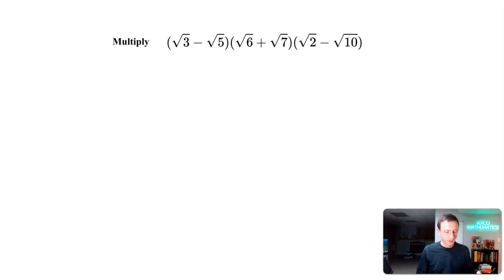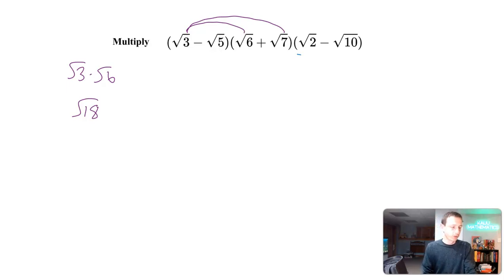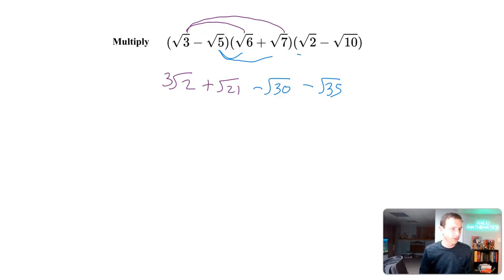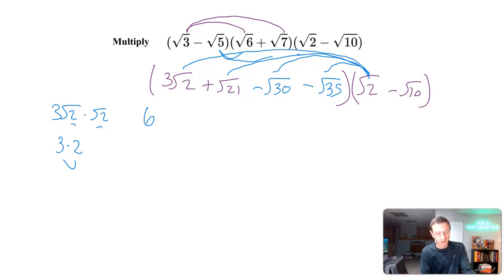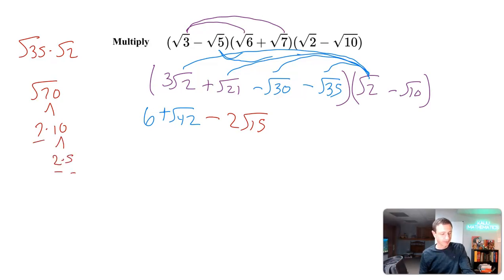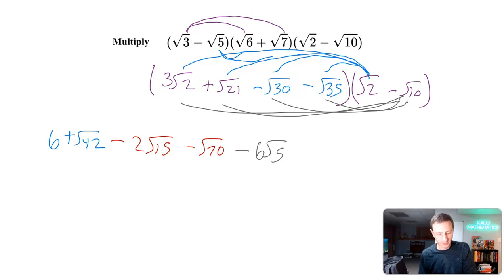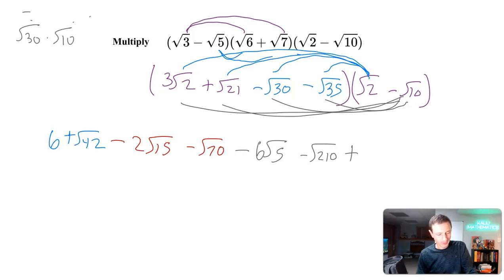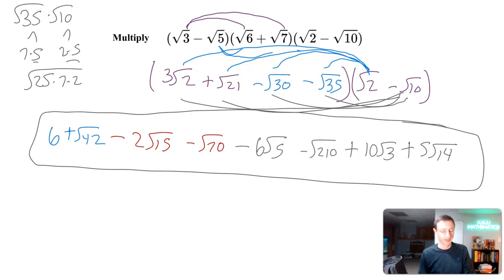Multiplying Three Binomials With Radicals! Tricky!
In this video I show how to multiply three binomials with radicals in them. This process gets pretty tricky.